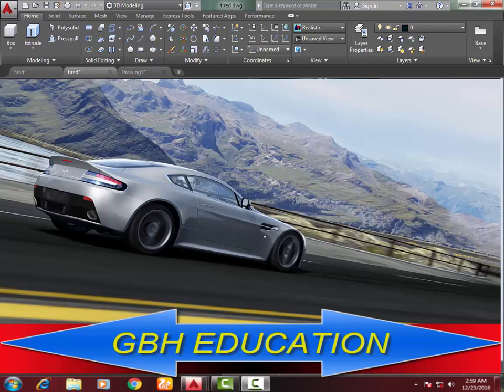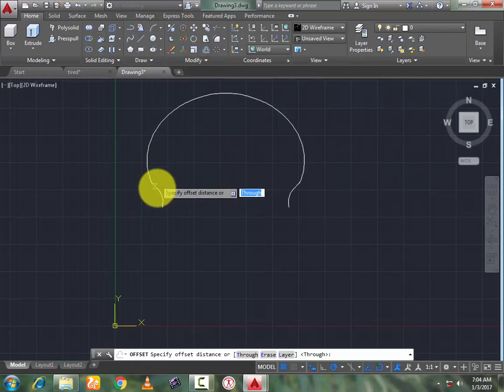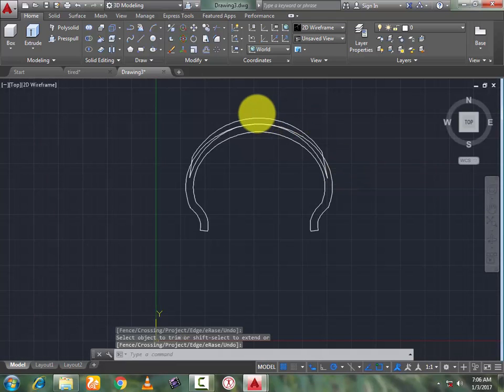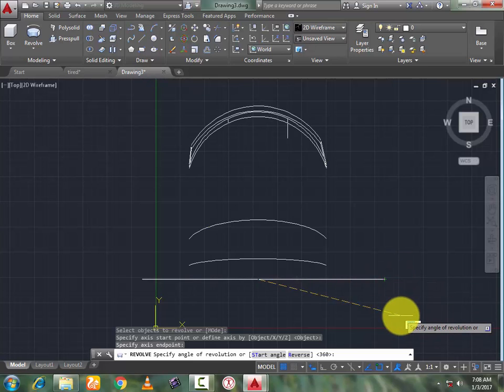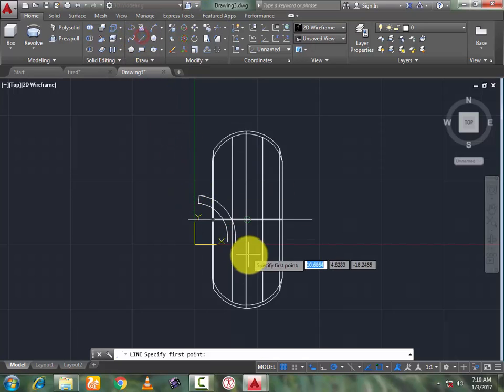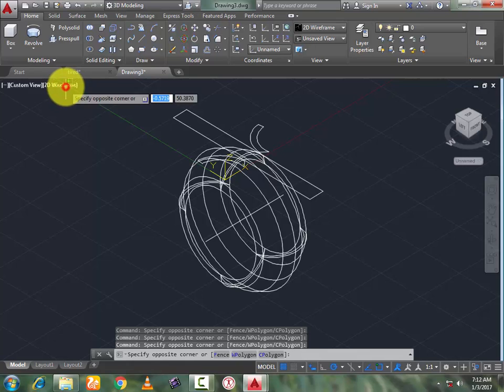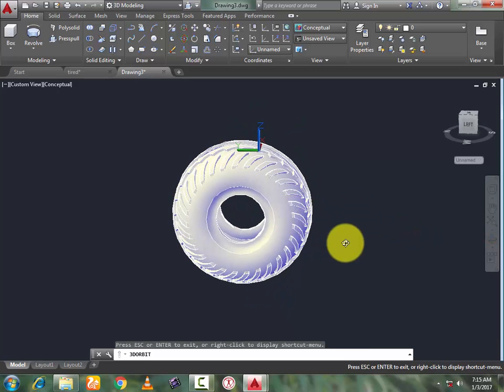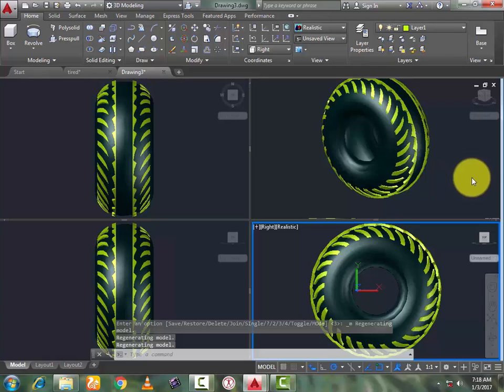how to make tyre in autocad 3d modelling |2017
This tutorial will explain steps of making a 3D tyre in complete detail,